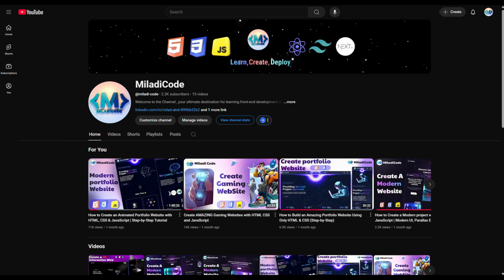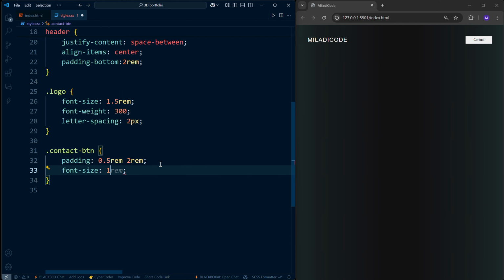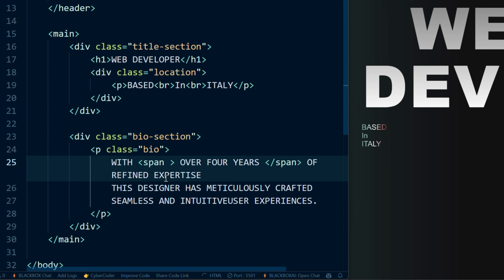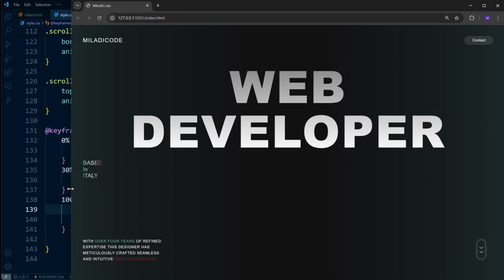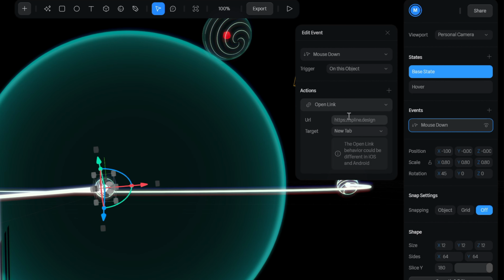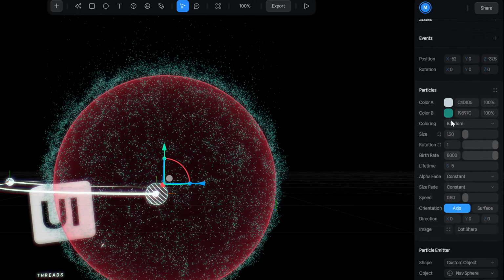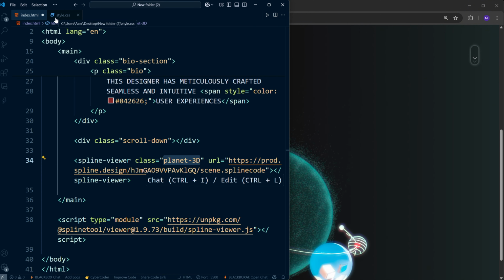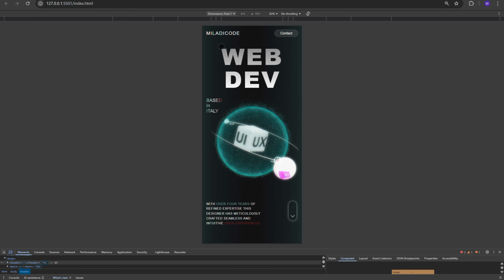🚀 Create a Stunning 3D Portfolio Website with HTML, CSS & Spline 🌐✨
In this tutorial, I’ll show you how to create a 3D portfolio website with an interactive, animated hero section using HTML, CSS, and Spline. We’ll design a modern, responsive portfolio featuring a magical 3D globe that reacts to user interactions, giving your website a futuristic look!

🔹 What You’ll Learn:
✅ How to integrate Spline 3D models into a website
✅ Create a smooth, interactive hero section
✅ Use CSS animations for a seamless design
✅ Build a 3D web experience without WebGL
✅ Design a responsive and modern portfolio website

Whether you're a beginner in frontend development or an experienced web designer, this tutorial will help you master 3D website effects and bring next-level animations to your projects.

💻 Let’s code an amazing 3D website with Spline! 🎨🔥

⌛ Timestamps:
00:00 - Introduction
02:05- Project Setup & Folder Structure
03:20 - Creating the header
05:39 - Creating the main section
12:30 - introducing Spline
21:17 - Export 3D model
24:19 - Tableted responsiveness
26:24 - mobile responsiveness